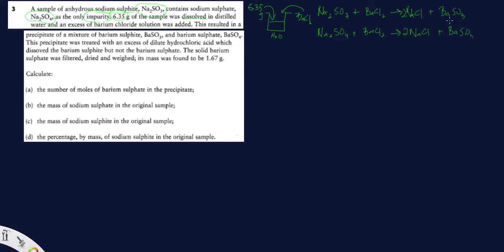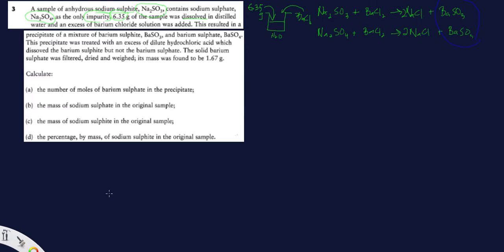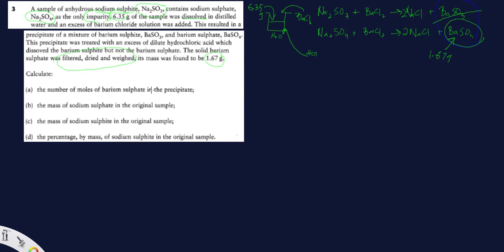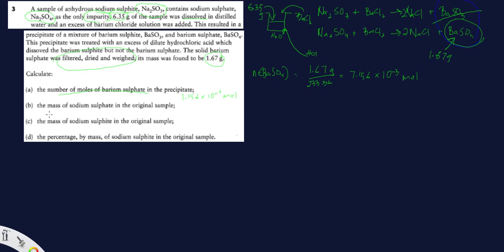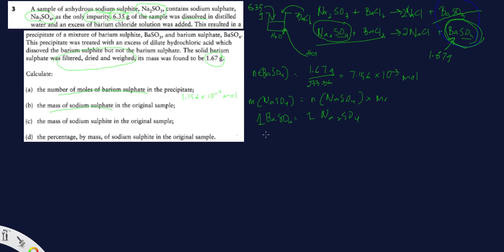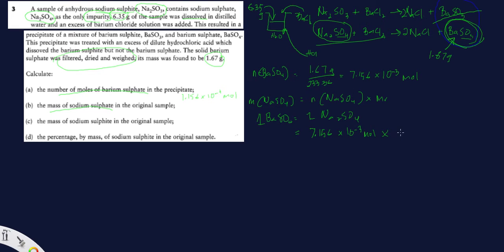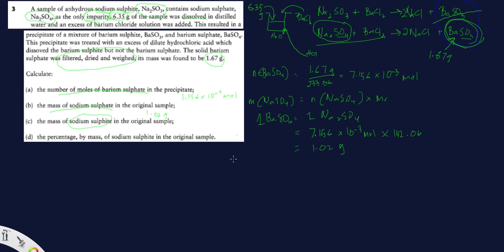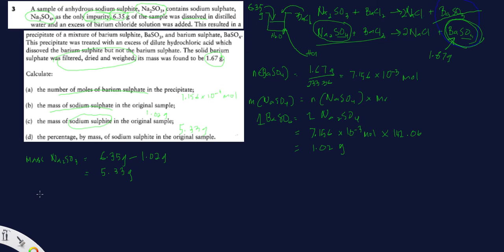Solving Gravimetric Problems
a short video showing technique to solve gravimetric problems of SQA advance Higher (A2 Level Equivalent)